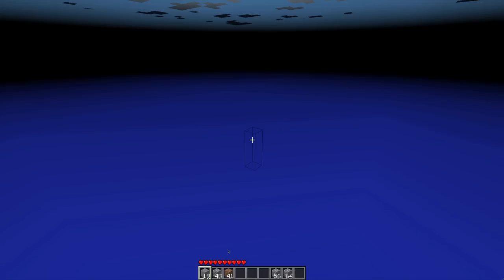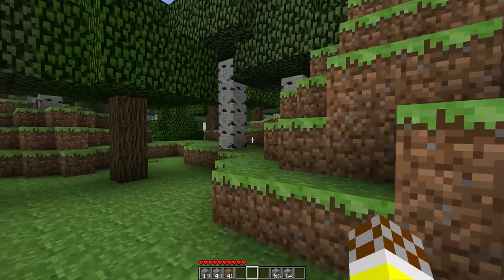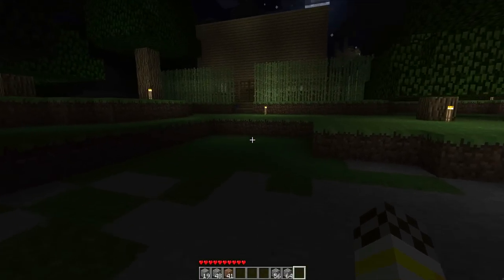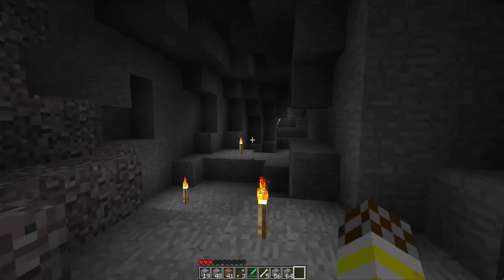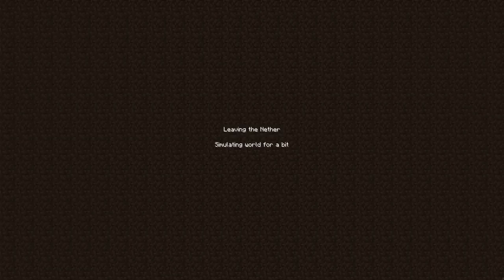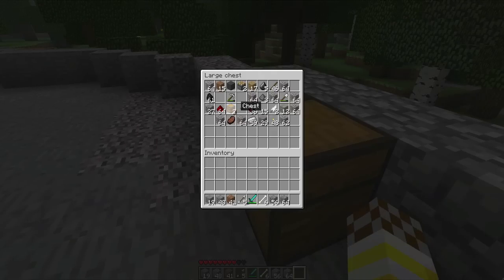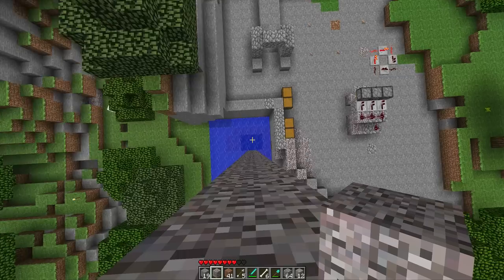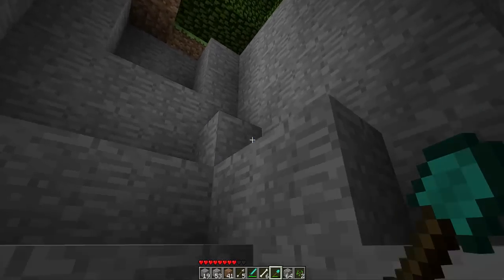Lets Play Minecraft ! E06 - Minecraft Beta 1.8 !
Coming soon !!
Sorry for the sloppy like commentary, i havnt done it in quite some time due to me not being at home and it felt weird after not doing it for soo long but im back now, and we shall have much more content this channel is NOT going to become inactive !